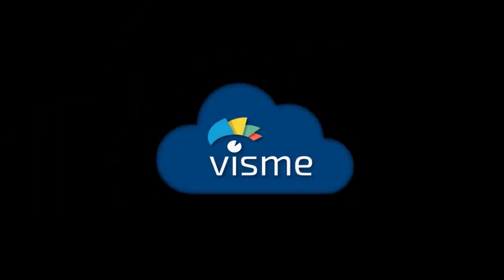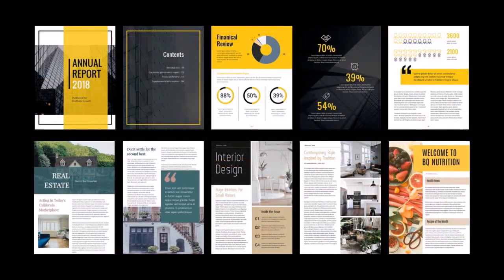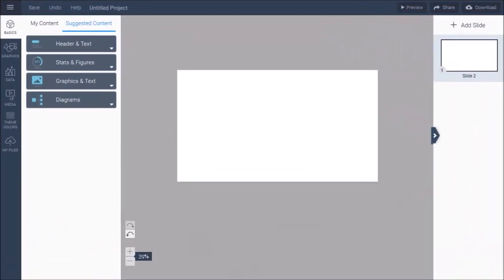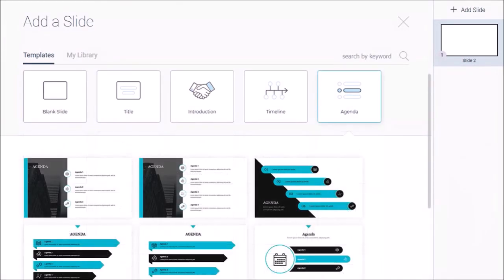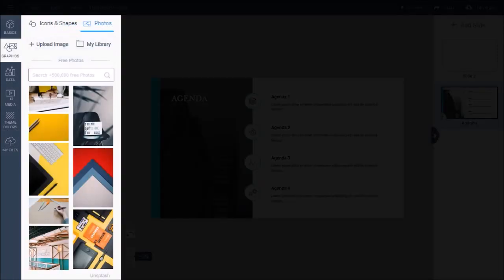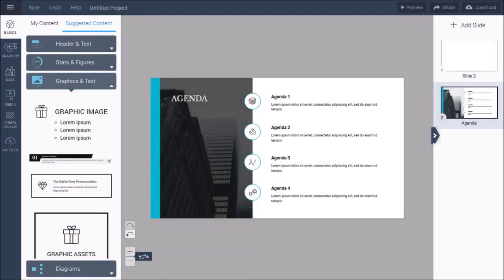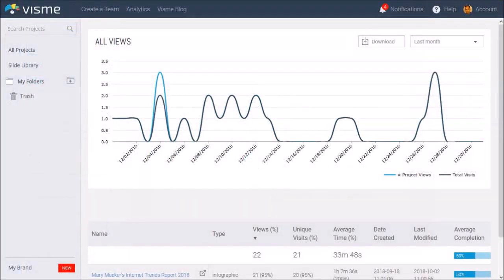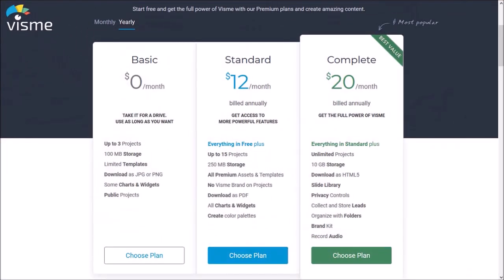Visme Review | Visual Content Platform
This Visme Review is based on my own experience using it to create online content. Visme is a cloud-based all-in-one visual content platform. If you’re a non-designer, you will especially love it because you can create content fast with the professionally-designed premade templates and blocks. Visme is easy-to-use, yet powerful enough for advanced content creators.

With Visme you can create a variety of content like professional and modernized presentations; engaging infographics; interactive charts and graphs, newsletters and reports; social media banners and posts, including social media ads; eBooks; newsletters; and media press kits. As well as printables like posters, flyers, brochures, menus, and so much more.

Like I mentioned before, if you’re a non-designer and challenged with putting together professional-looking visual content, you can use the hundreds of visually-appealing premade templates, blocks and graphics. On the other hand, if you’re a seasoned graphic designer, you will enjoy the flexibility and power of Visme to create your designs from scratch using the easy drag & drop Visme content builder and editor.

The platform is designed in a way to make it user-friendly and easy-to-use. However, given that Visme is packed with a lot of features, assets and functionality, you will need to take the time to familiarize yourself with all that Visme offers. That being said, once you get used to creating your visual content using Visme, it will become your go-to tool for your graphic design and presentation needs.

Apart from being to create professional content, you can also publish content online and then track visitors, traffic, conversions by using the built-in analytics dashboard. You can even create teams and share content with your team members.

This Visme Review video is short, but I’ve also created a more in-depth Visme Overview and Demo video in which I will walk you through the key features, functionality and various sections to give you a visual tour.

The free version does have limitations, but if you want to get the most out of Visme, you can check one of the premium versions based on your needs.

CREDITS: Visme logo and screenshots are copyright protected, used with permission | Commercial rights to use videos, graphics & images used in this video | Microsoft, Windows, and the Windows logo are trademarks, or registered trademarks of Microsoft Corporation in the United States and/or other countries.

Song: Cataclysmic Molten Core by Jingle Punks